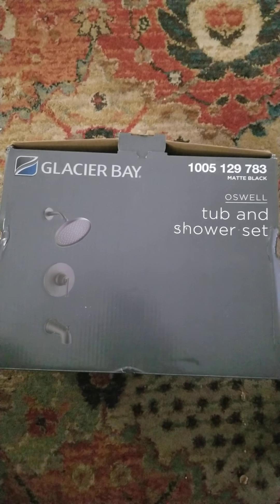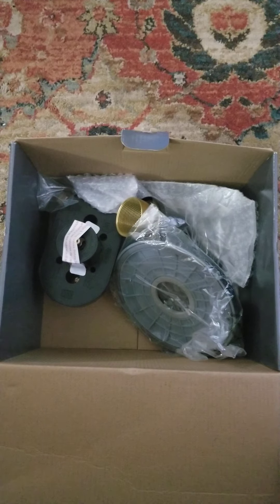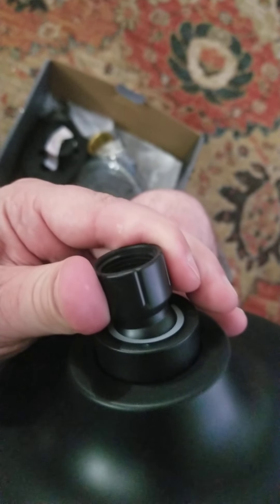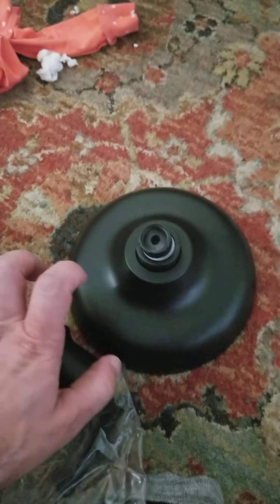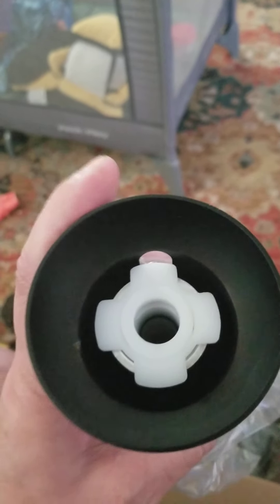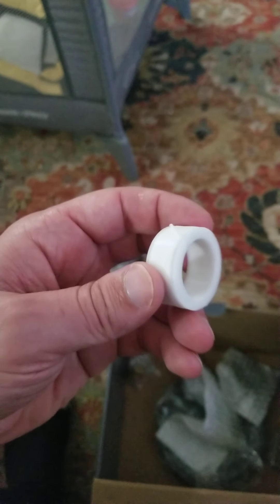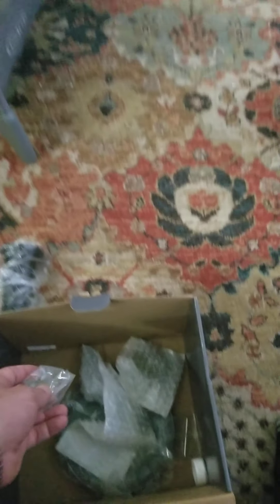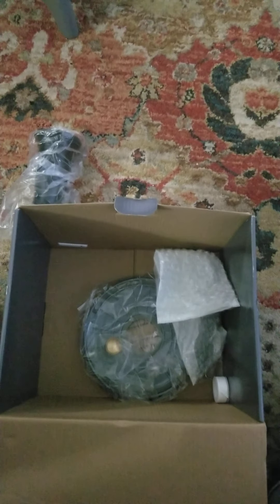Glacier Bay Oswell Tub and Shower Set video review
My wife and I selected this tub and shower set to review this past month so that we could give our bathroom a fresh new look with new glass panel shower doors replacing a curtain and this new shower set replacing the water-spotted dull chrome tub and shower set that came already installed when we bought the house. Initially I intended to perform the full install and do a video review part way through to show how the set works, but I hurt my back and can't stand more than a few minutes, so this review is prior to installation.

Overall, I felt the quality was good, but not excellent due to the plastic construction of the shower head unit, which I felt was a lousy move by the manufacturer to cut costs when all the other parts of the set are metal. Installation time could also have been made shorter had they opted for snap fittings or Shark Bite fittings.